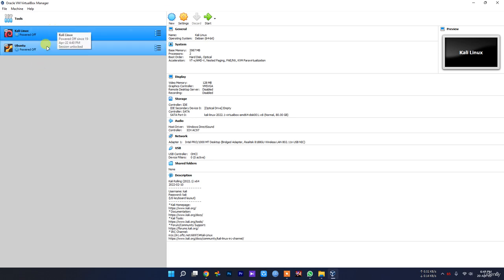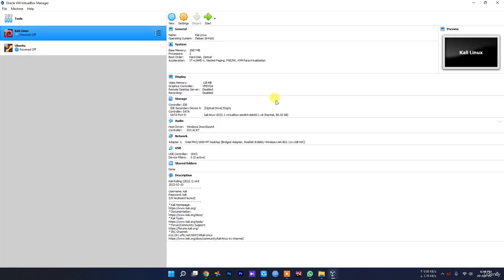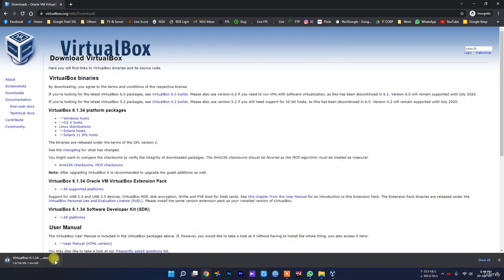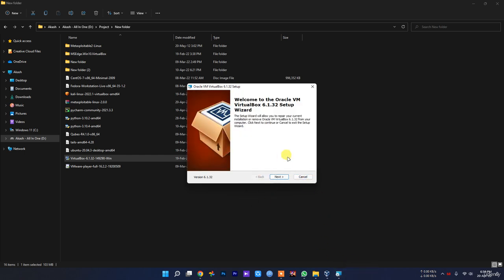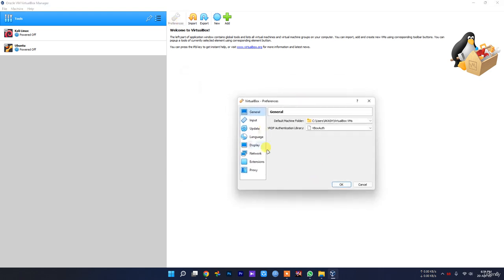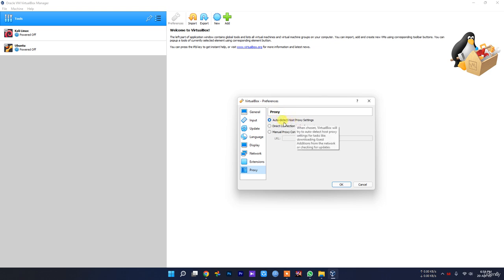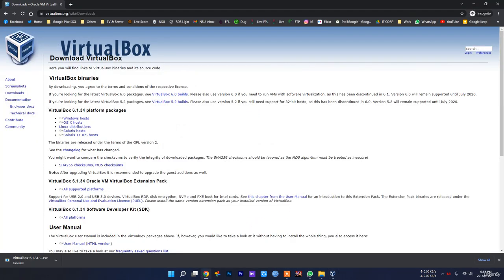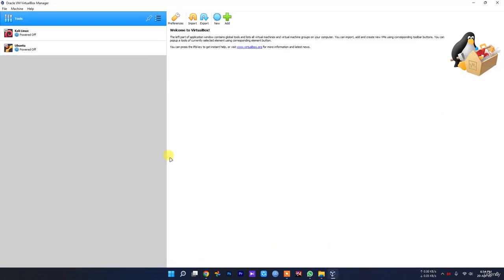Metasploitable vs VM The SHOCKING Truth for Security Experts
How to Install METASPLOITABLE 2 in VirtualBox Kali Linux
18 VM, Metasploitable   Basics to Advanced
All our videos have been made using our own systems, servers, routers, and websites. It does not contain any illegal activities. Our sole purpose is to raise awareness related to cybersecurity and help our viewers learn ways to defend themselves from any hacking activities. Dark Net is not responsible for any misuse of the provided information.